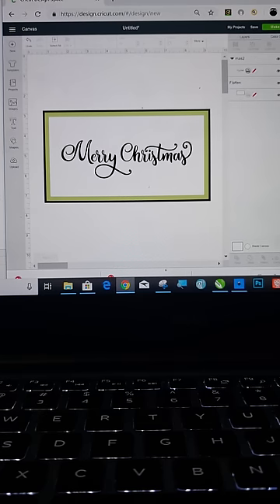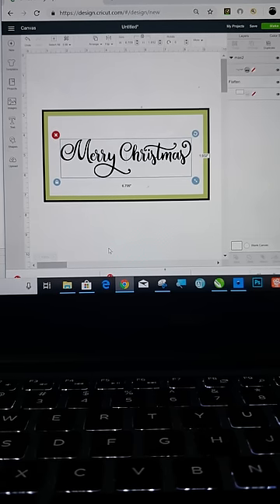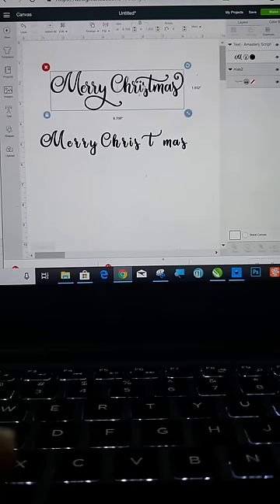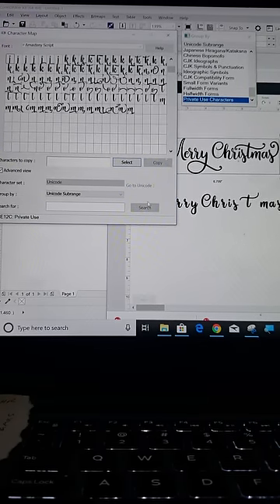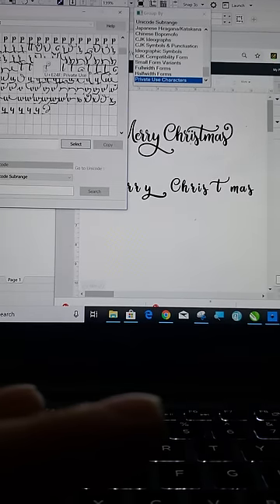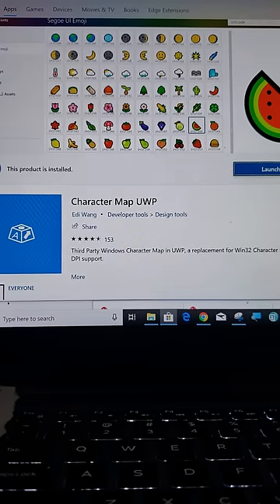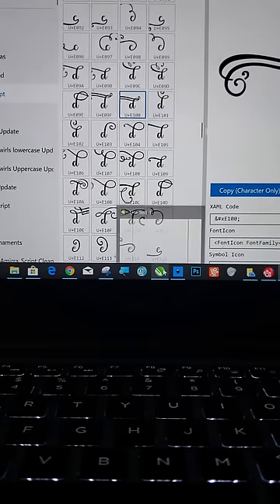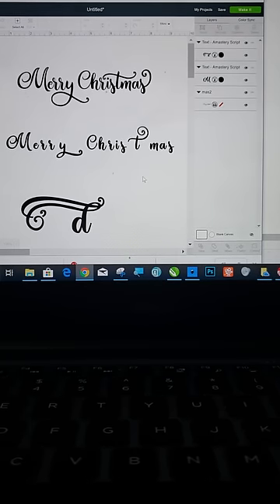ad How to use glyphs in Cricut Design Space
ad This video will show you how to access and use glyphs in Cricut design space as well as best practice and an app that will make using character map much easier for anyone accessing glyphs through character map.